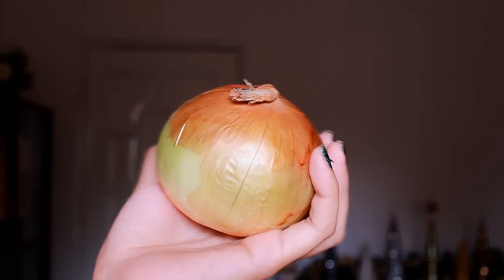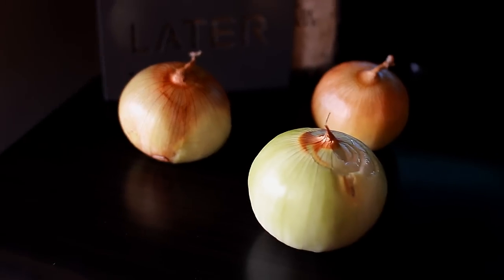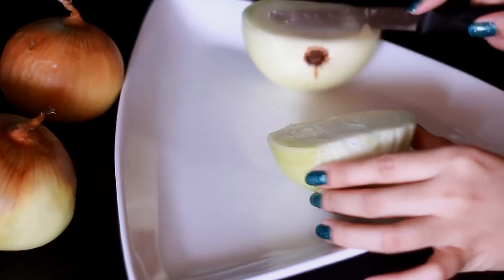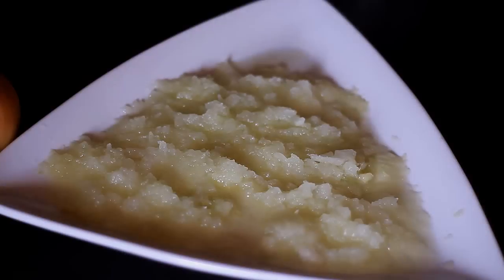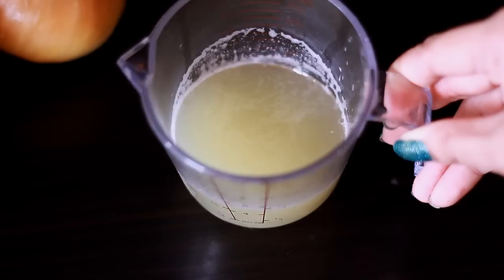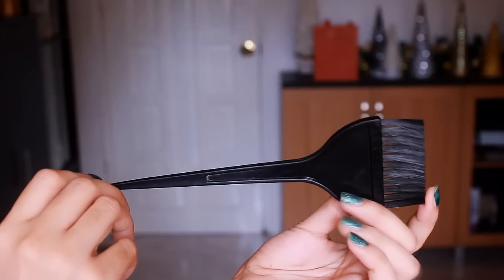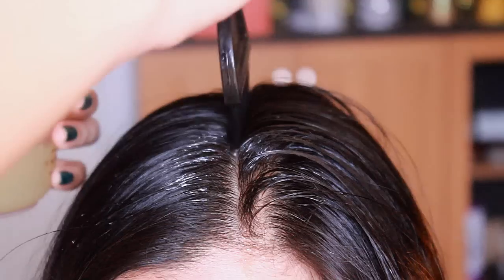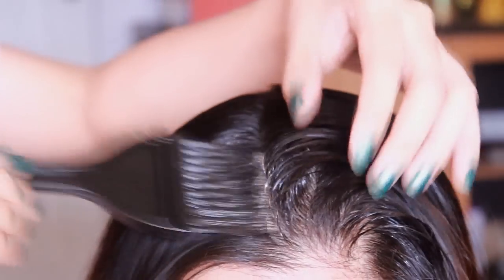How to Grow your Hair Long Using Onions-Beautyklove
Since you guys have asked for another DIY for the here is one for you all.
Watch my previous video here:Dealing with Hair Loss from Stress- Will your Hair Grow Back? Beautyklove